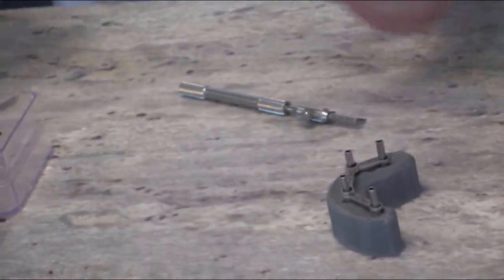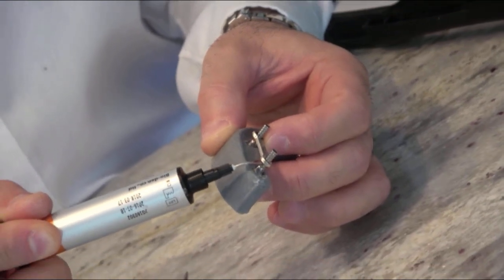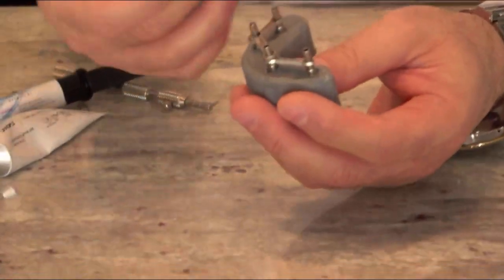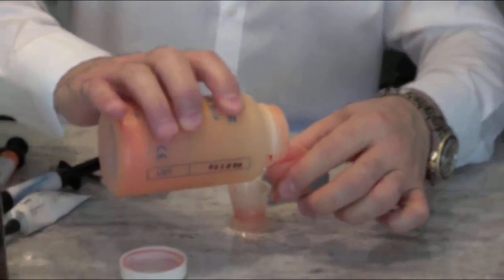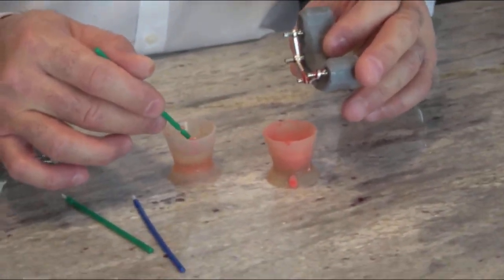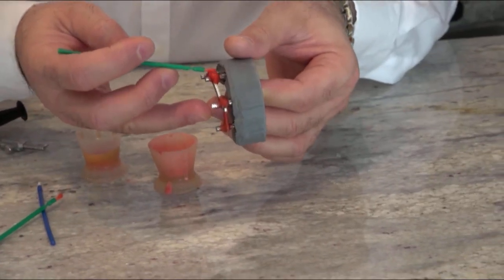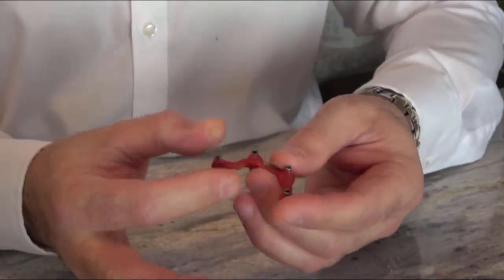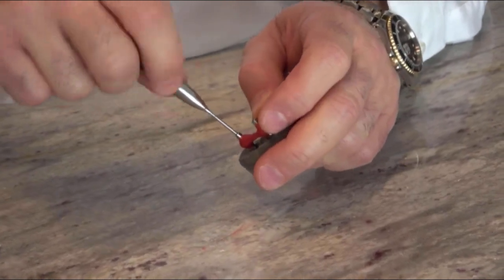Step #2 EasyBar Adding Light Cure & DuraLay to make the connections stronger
CONTINUED FROM VIDEO STEP #1
c.  Position the easy bars in place and inject enough light cured, non-shrinking flowable composite to tack the bars in place so that THEY DO NOT MOVE.  Then cure and add DuraLay or any type of resin to make the connections stronger.
d.  Once this is set, unscrew from the mouth and try to move the easy bar to ensure that there is NO movement.  If there is ANY movement, add more material and then screw it back in and let it set.  Then unscrew and test it again to ensure no movement.
e.  Once the Easy Bar is strong and solid.  Using LONG IMPRESSION screws, screw the Easy Bar back in the mouth.
f.  Take an open tray impression to capture the intaglio surface under the easy bar and lock in the easy bar.  This is an all in one impression and jig and will be used as the master model.
For Multi Unit Level impressions:
Same steps only use non engaging titanium temporary cylinders on top of multi units (MU)